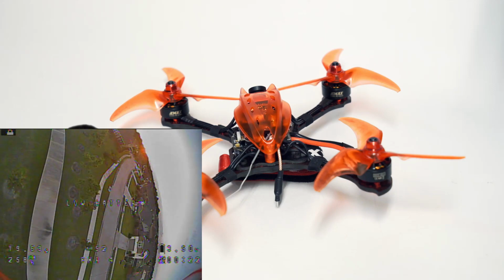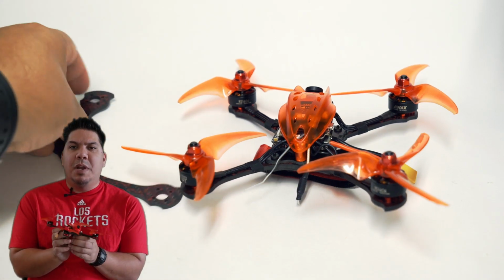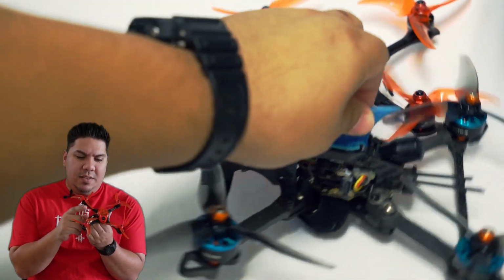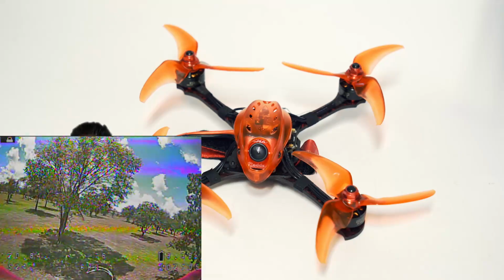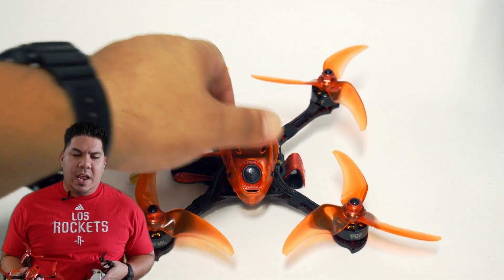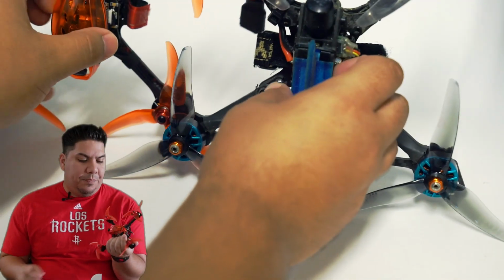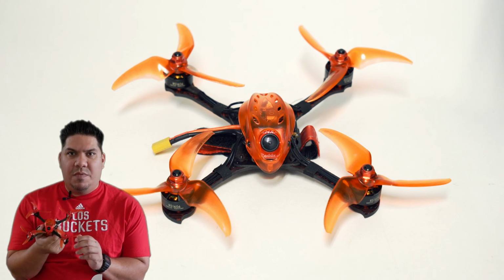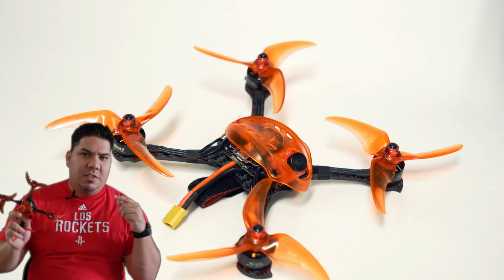Emax Babyhawk R Pro 4 inch - Beginner Racing drone, with Pro Power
3" - Diatone GT R349